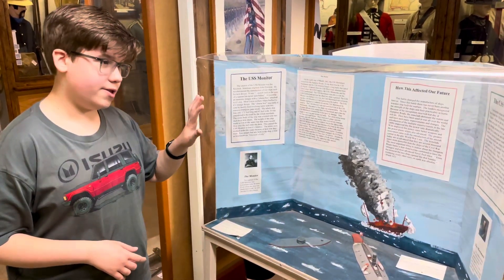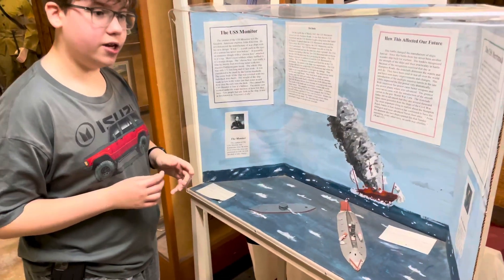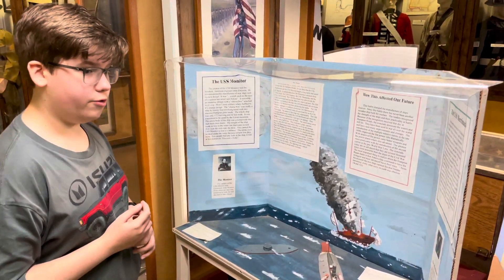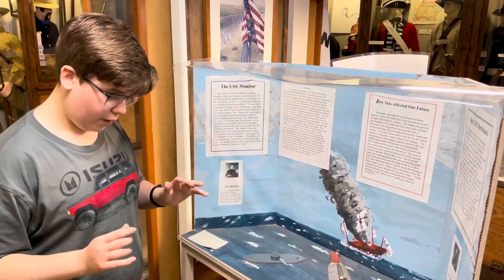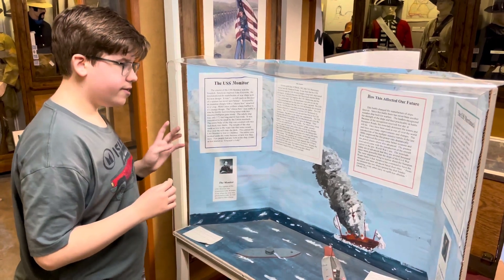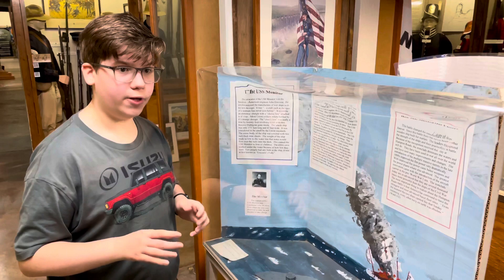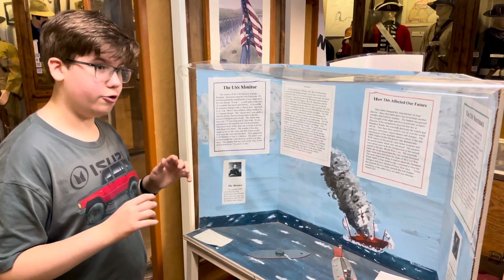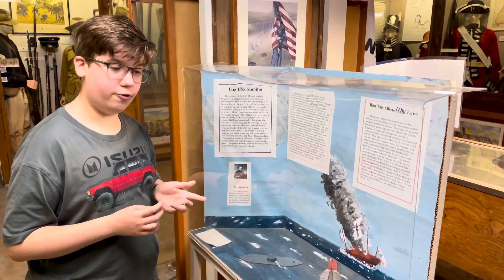Jonathan Stephens sharing his knowledge of history at the U.S. Veterans Memorial Museum today